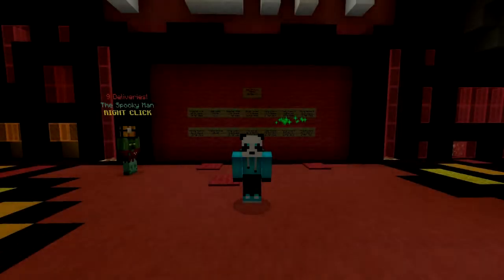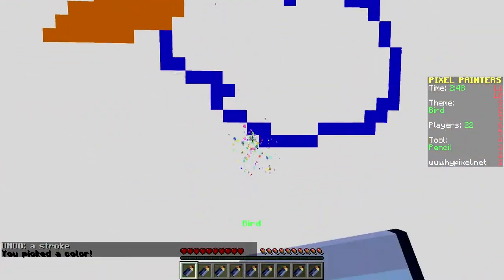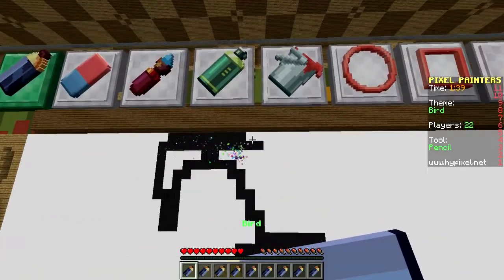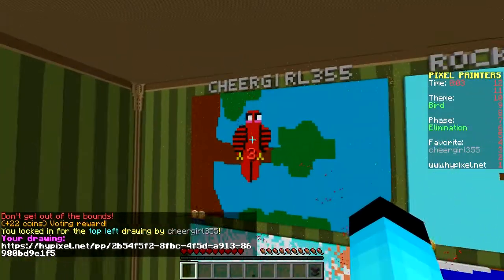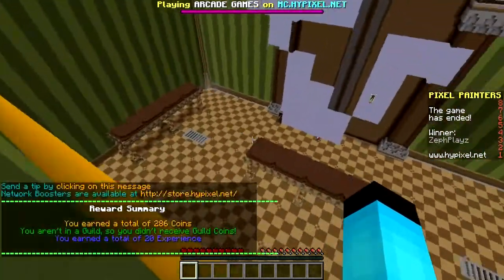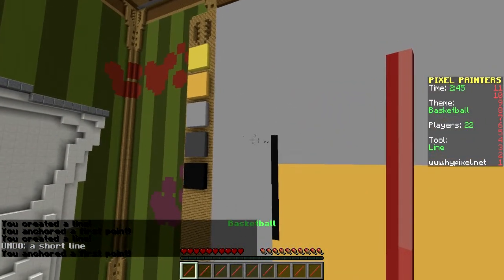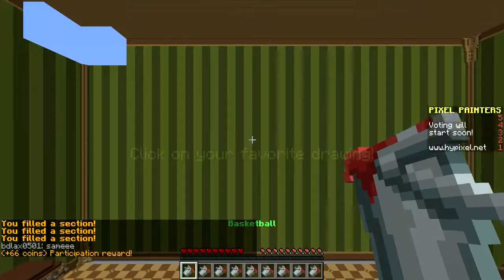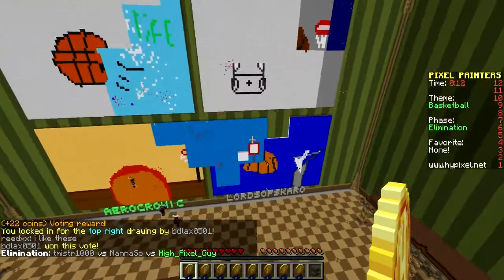Minecraft Pixel Painters: MAJESTIC FLYING APPLE